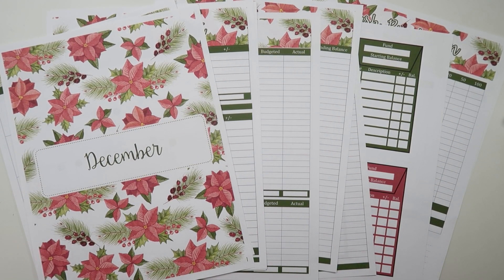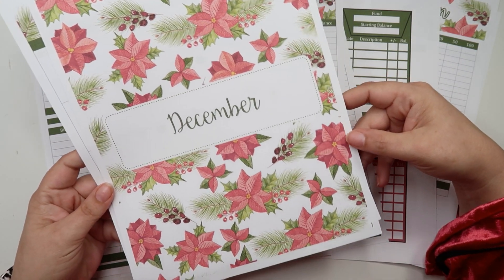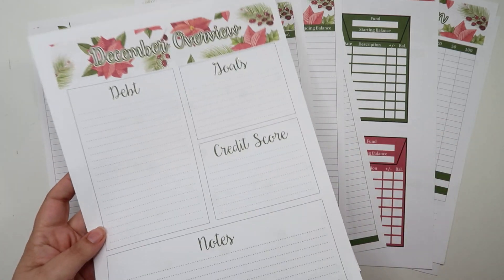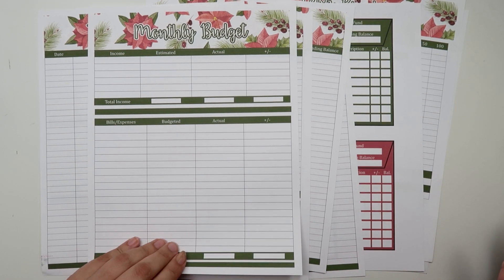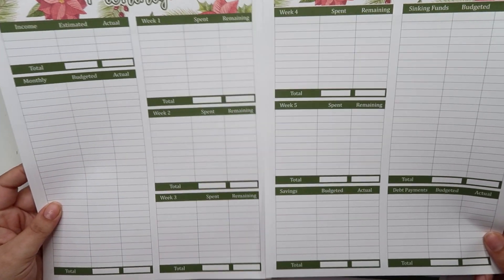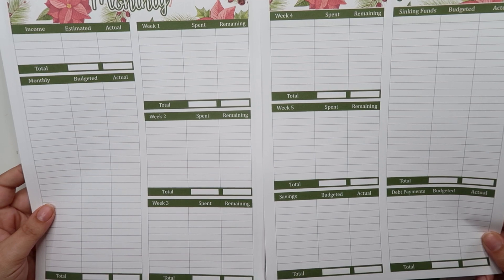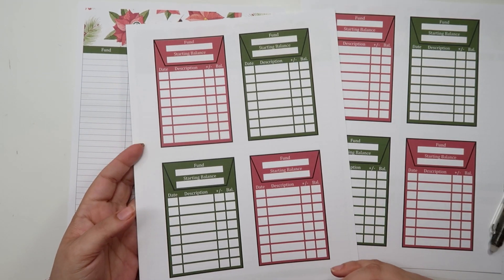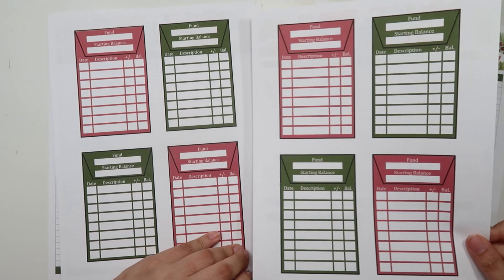Preparing for December!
Hi! Thanks for stopping by my channel! In this video, I share the December Collection of budgeting worksheets, which I have titled, "Holly Jolly" Visit my etsy shop to shop the collection and don't forget to use the coupon code YTFRIEND to take 15% off!

Snail Mail:
Jwhackers
Carleton, Mi
48117